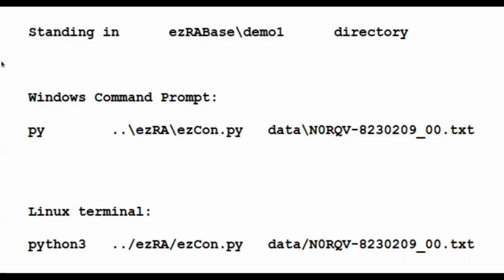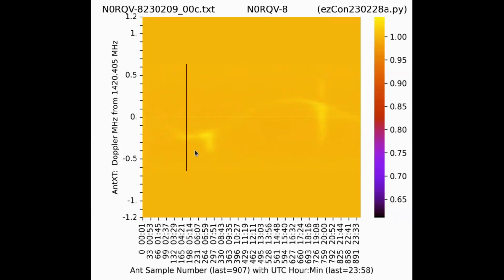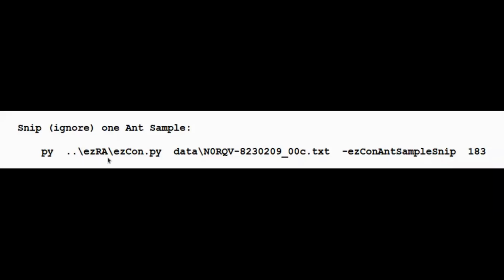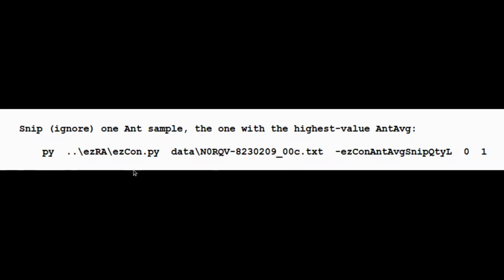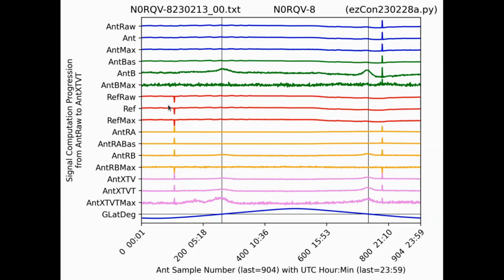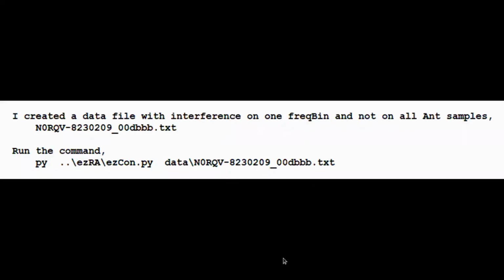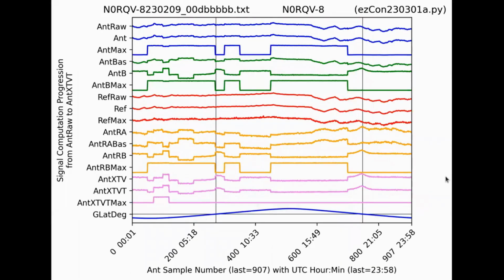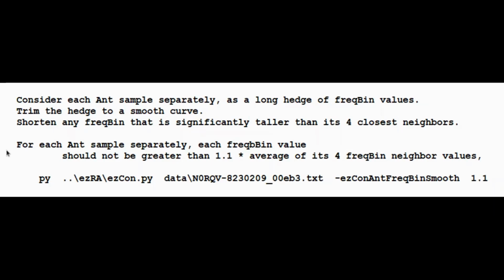ezRA Analysis 5 - Interference Filters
ezRA - Easy Radio Astronomy
1420 MHz Galactic hydrogen data collection and analysis

Mar-5-2023